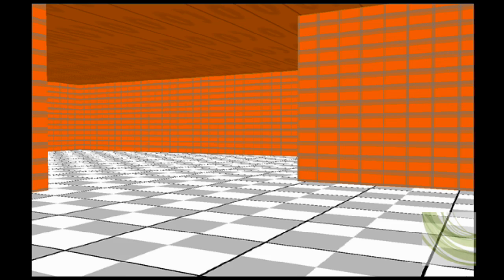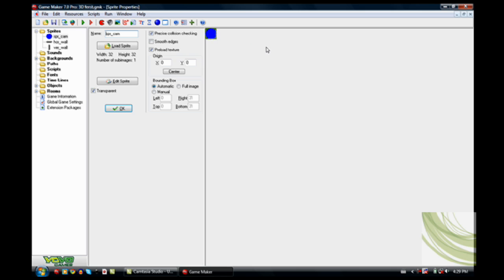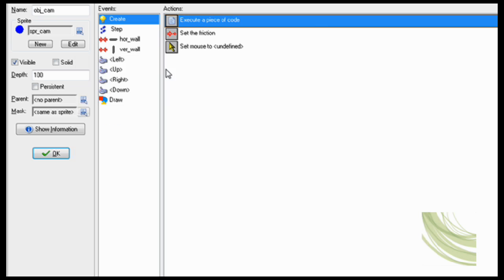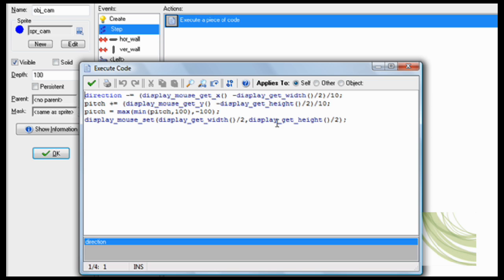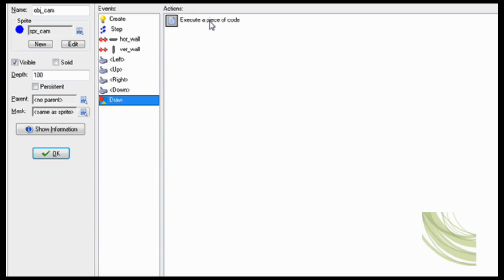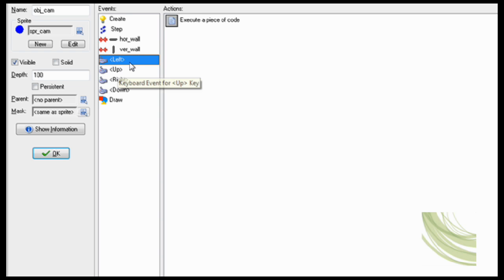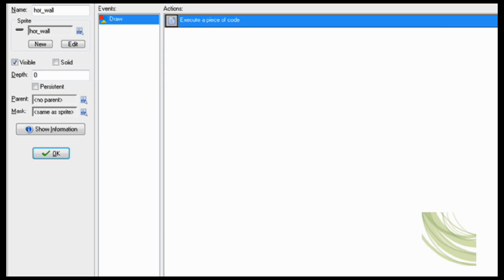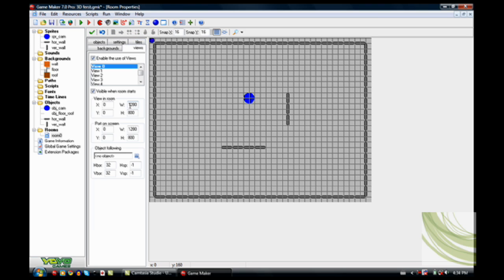3D Game Maker Tutorial #1 - Basics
Learn how to create a simple 3D first person view on Game Maker.